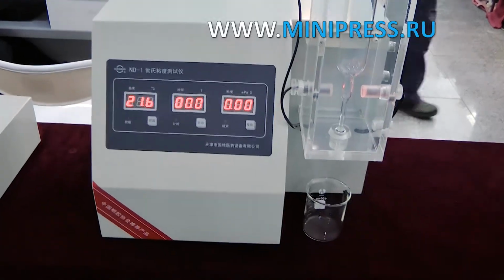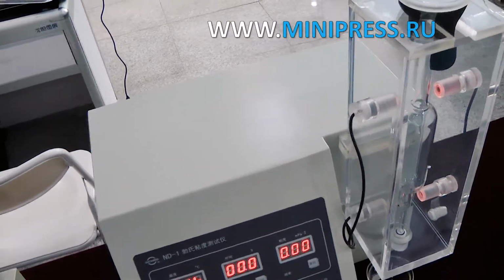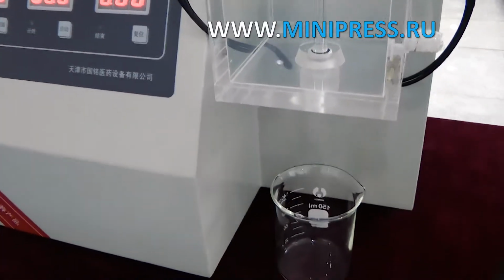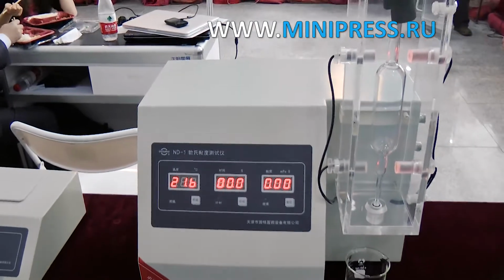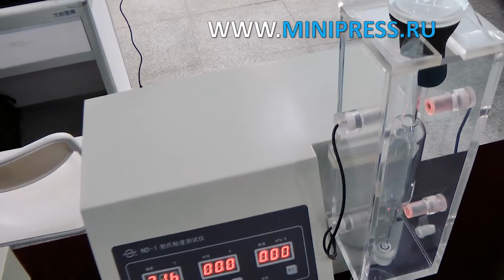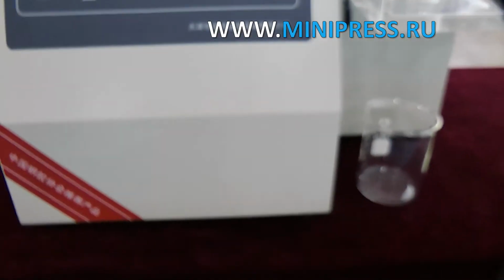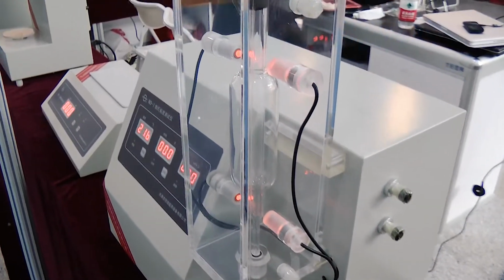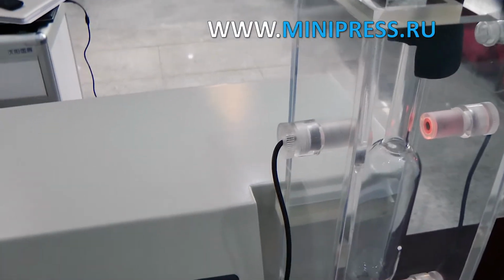Gelatin viscosity analyzer pharmaceutical video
LABELING MACHINES
MIXERS AND MIXERS OF POWDERS
TABLET PRESSES
BLISTER MACHINES
LABORATORY ANALYZERS
CELLOPHANATORS
POWDER GRANULATORS